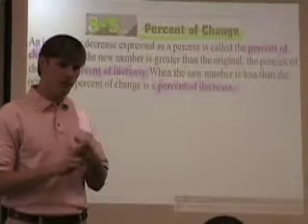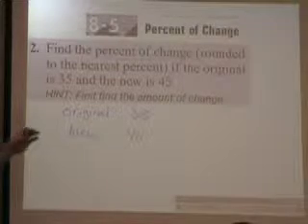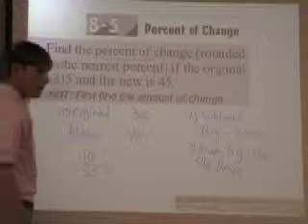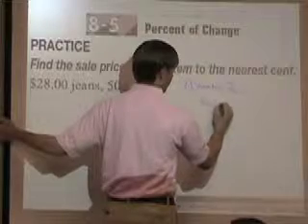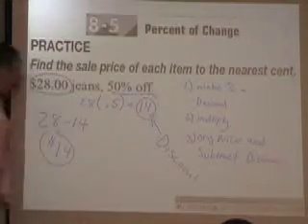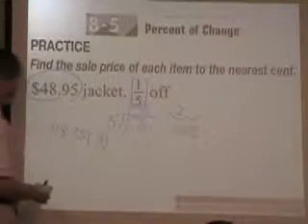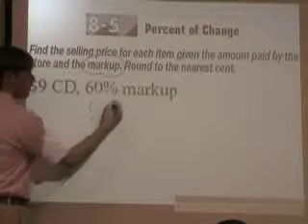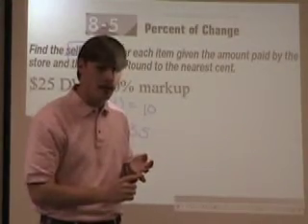Percent of increase or decrease, and sale price